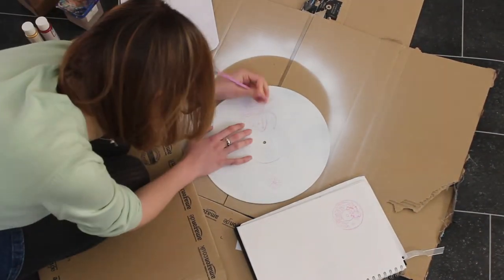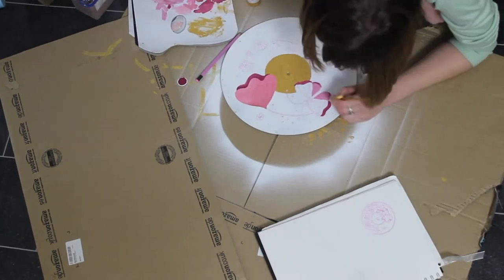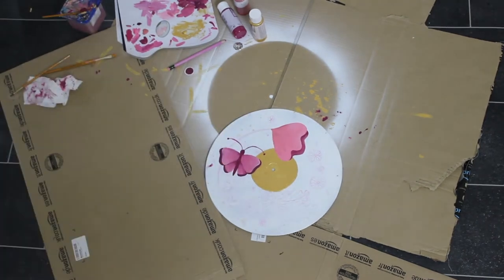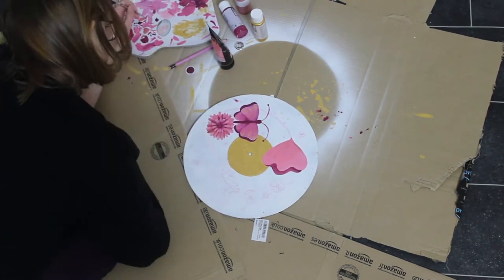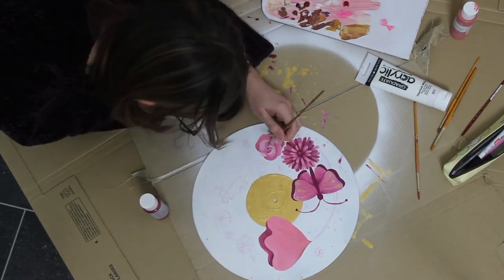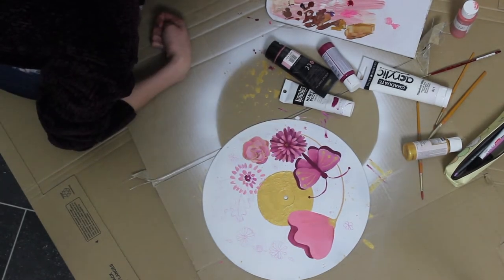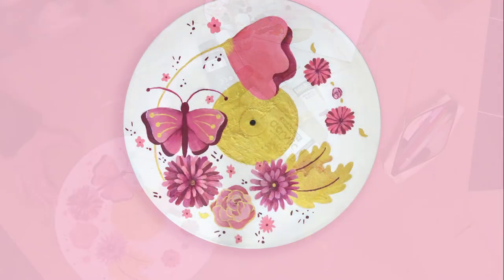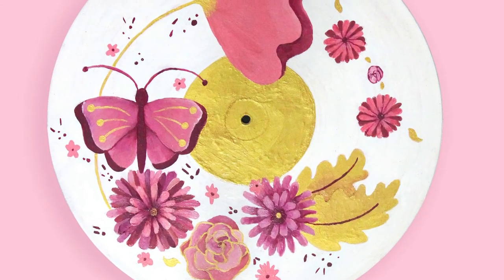Revival Vinyls | Painting on Old Vinyl Records ✨🎶🎨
I experimented with painting with acrylics on vinyl records. It was a really interesting surface to paint on and I love the final outcome.

Don't worry, these vinyl records were scratched and unplayable. I got them for free from a market stall as they weren't suitable for sale.

Skillshare Courses* :
(learn how to create animated stickers)
(learn how to paint on denim!)

⭐️ Exclusive content on Curious: Curious.com/Pollygone